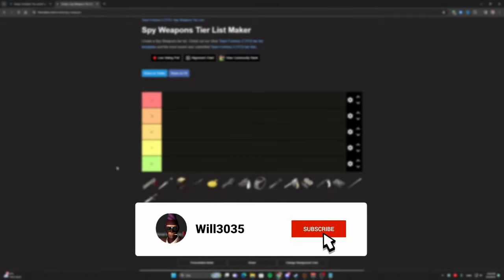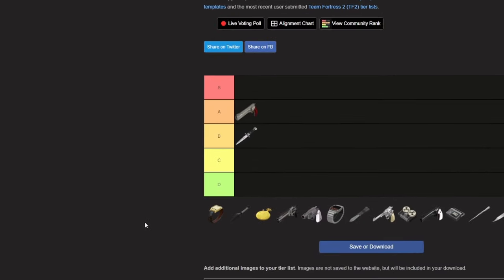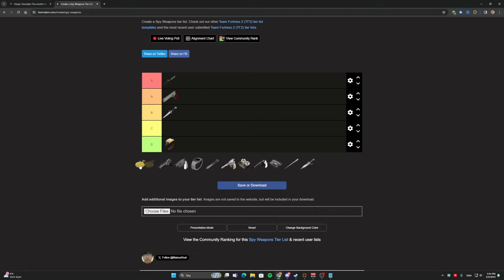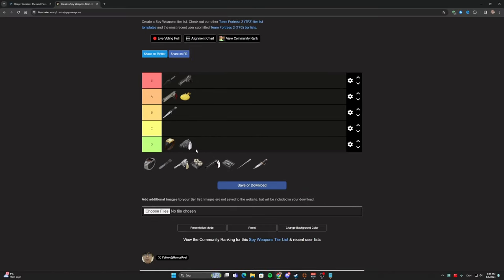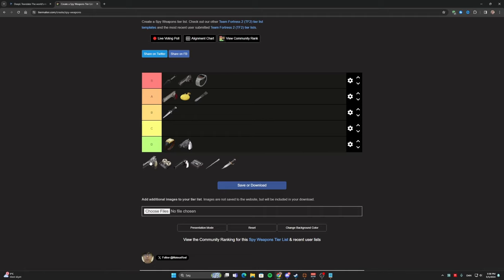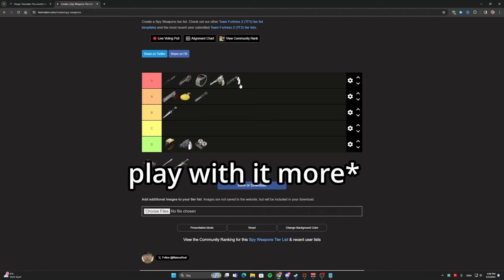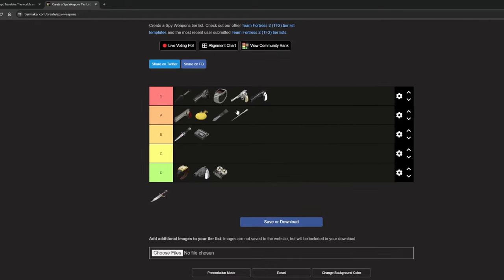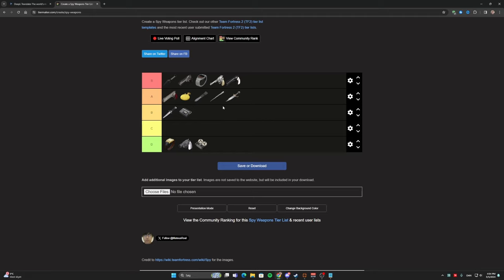I rated all of Spy's Weapons... [TF2]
Spy Weapons tier list from lvl D tier to S tier.
Let me know down below if you agree or disagree with my picks!